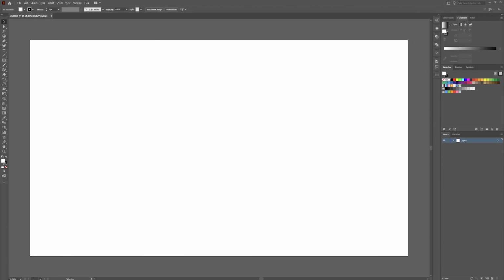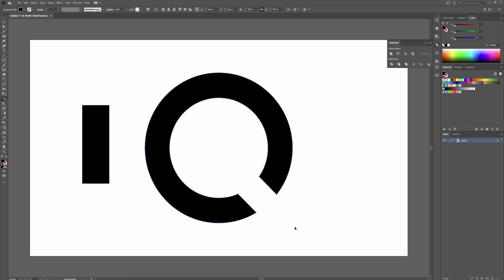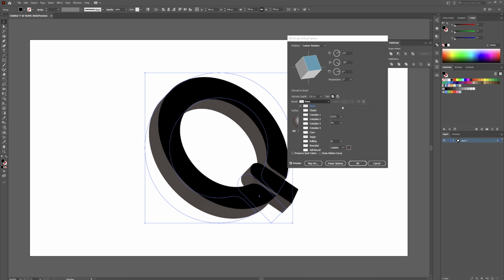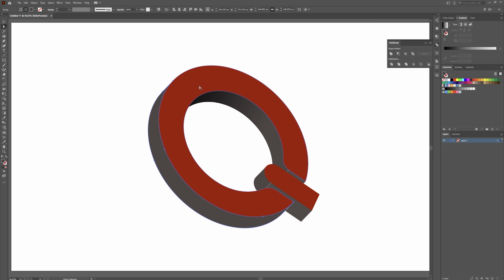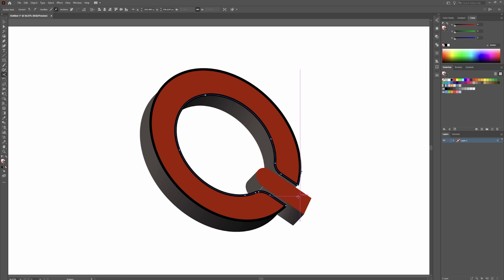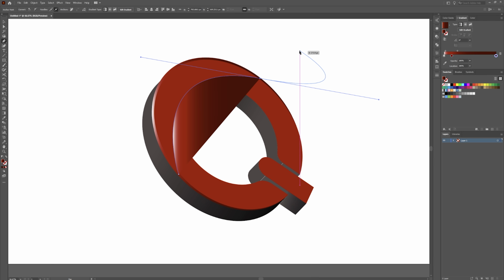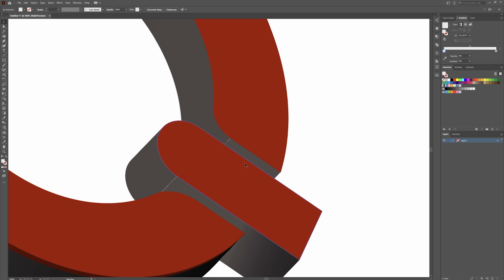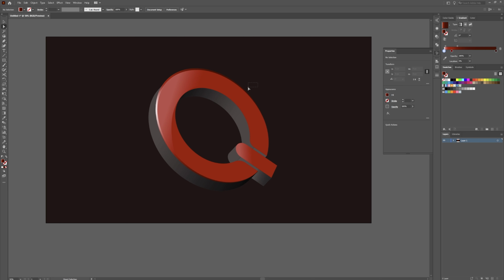How to Make Letter Q Logo in Illustrator (Tutorial)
How to Make Letter Q Logo in Illustrator (Tutorial). How to make the Letter Q Logo using 3D Bevel and Extrude. How to make custom 3D Letter Logo in Adobe Illustrator. Create Letter Q Logo in Adobe Illustrator!